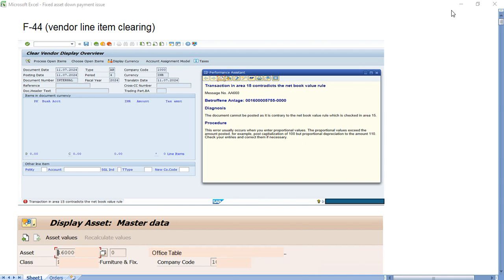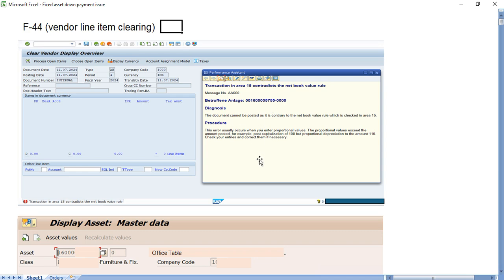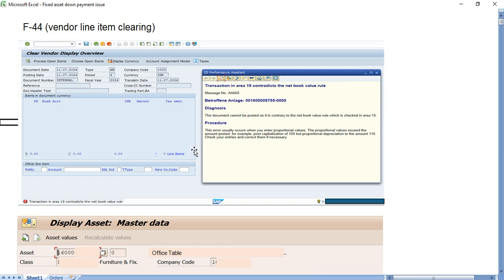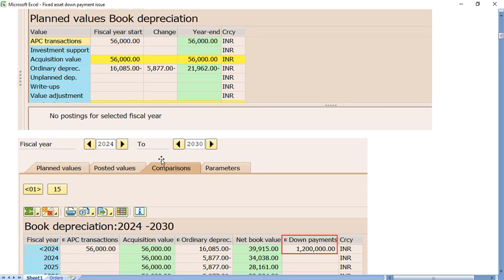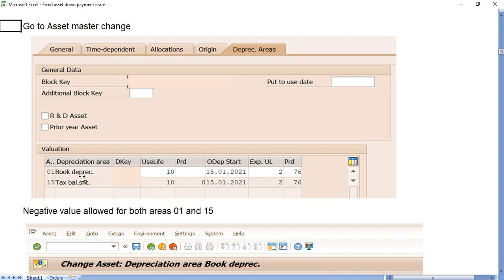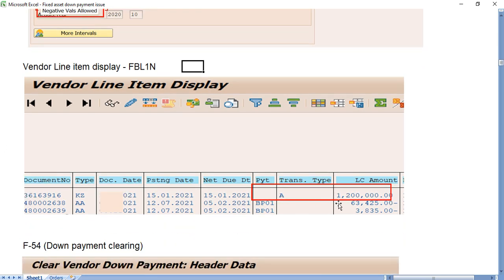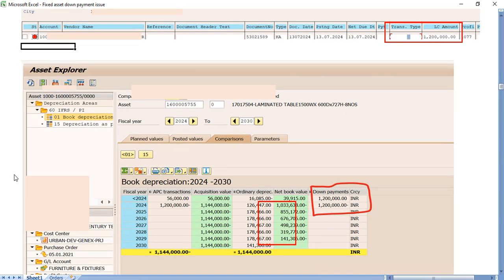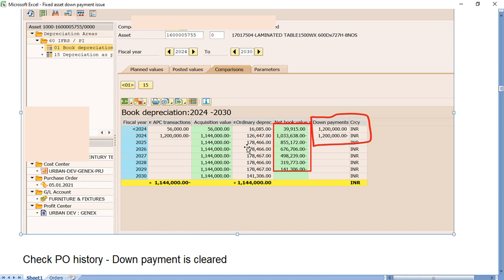Realtime issue Vendor line item clearing Asset down payment DS SAP FICO CLASSES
Real-time issue | Vendor line item clearing/Asset down payment| DS SAP FICO CLASSES |
Error message: Transaction in area 15 contradicts the net book value rule
Message number: AA660

F-48
AUC Asset